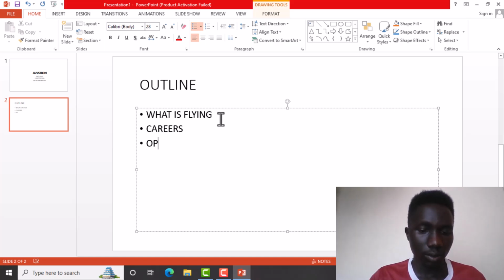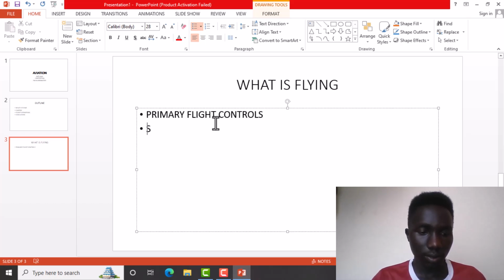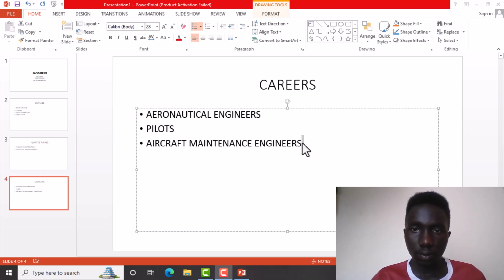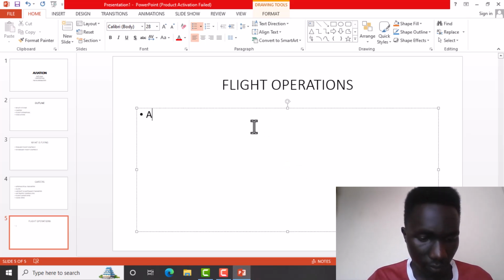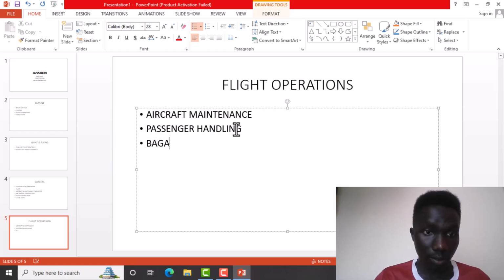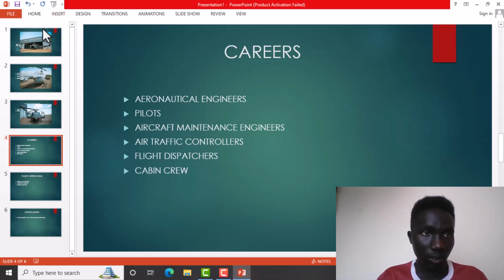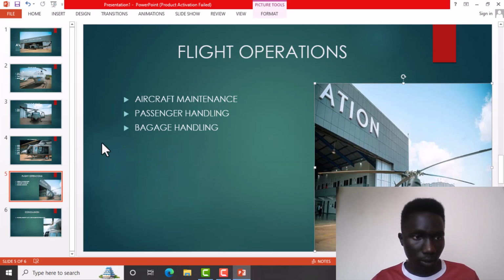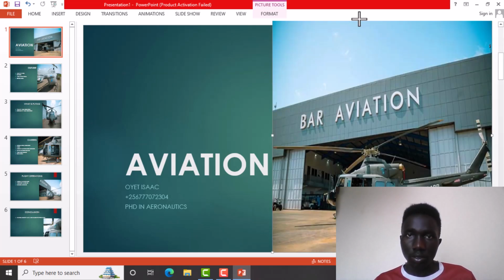HOW TO USE POWER POINT PRESENTATION